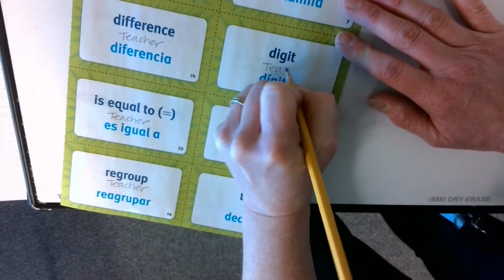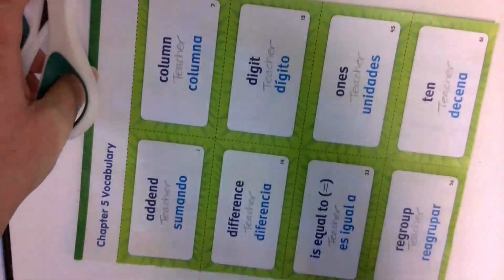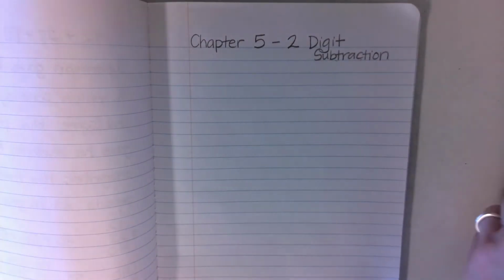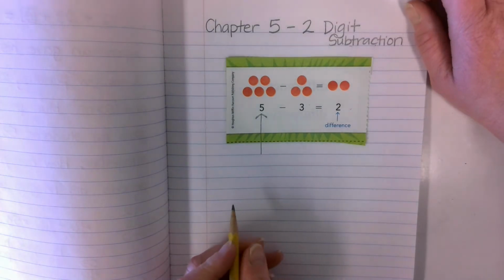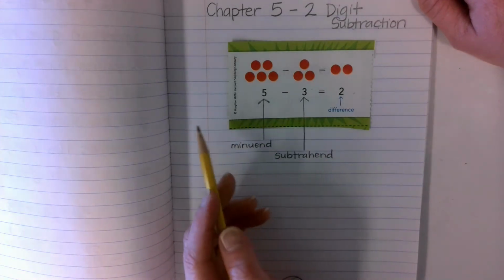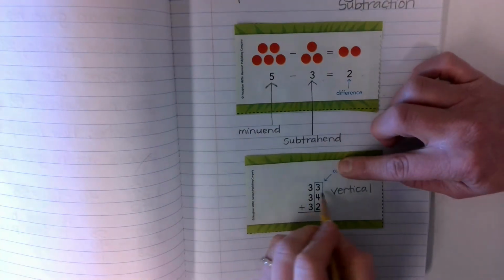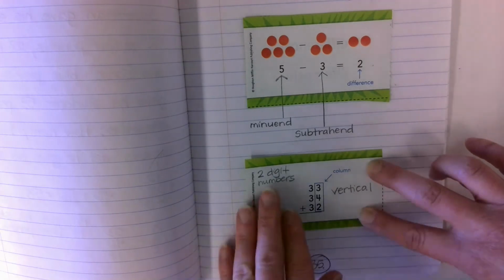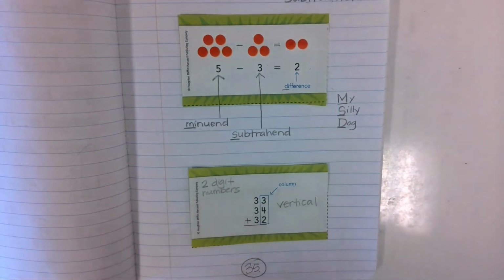Math Journal p. 35 - Subtraction